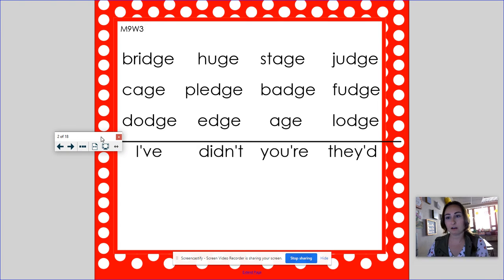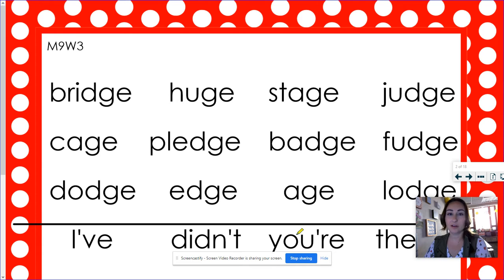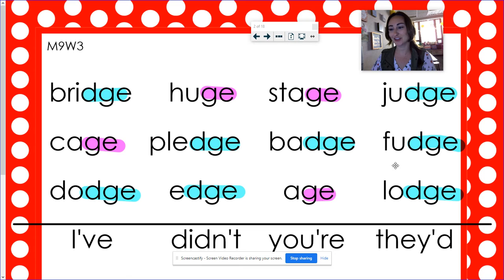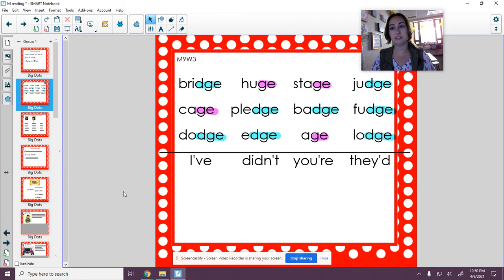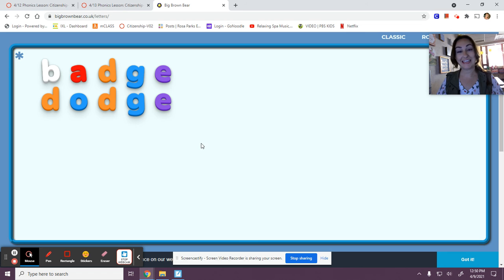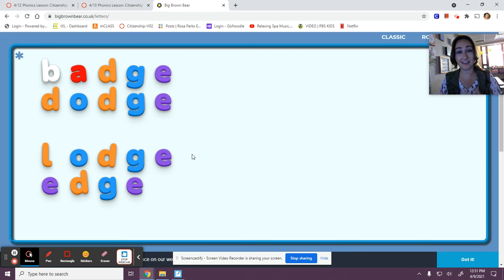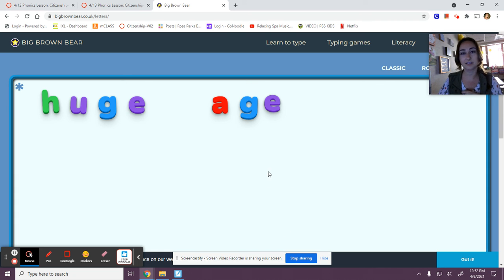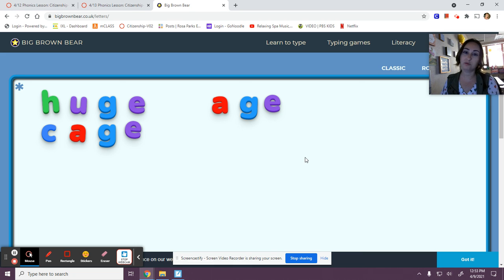Untitled: Apr 9, 2021 12:53 PM